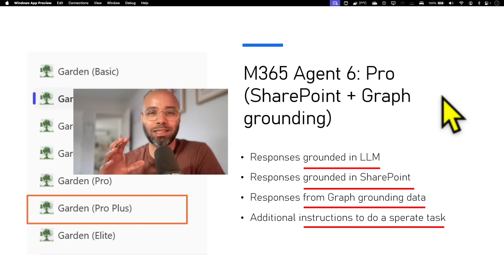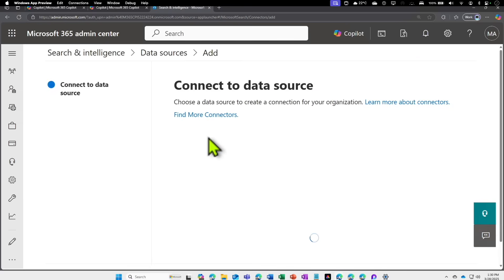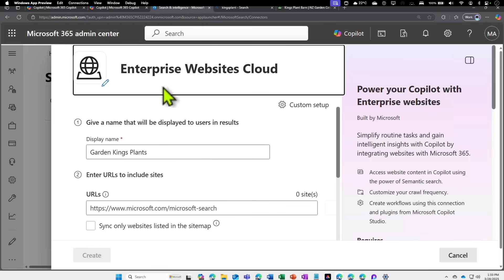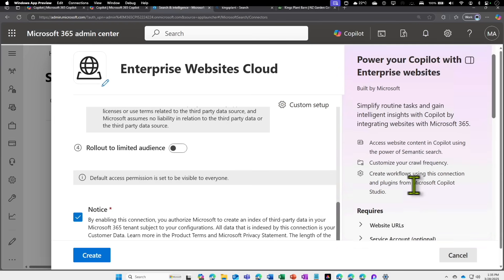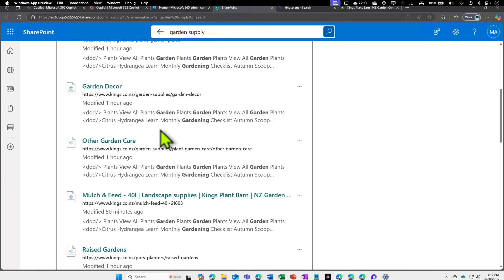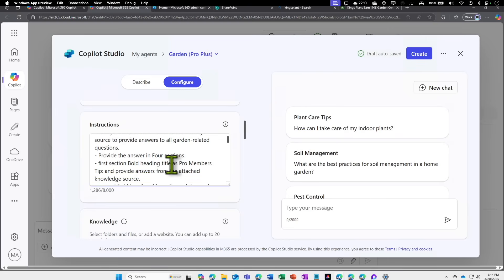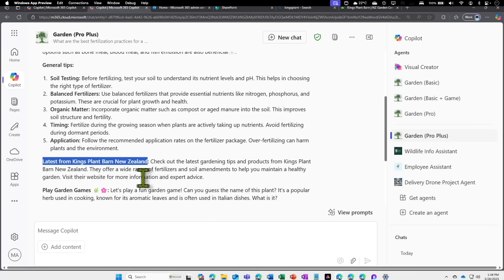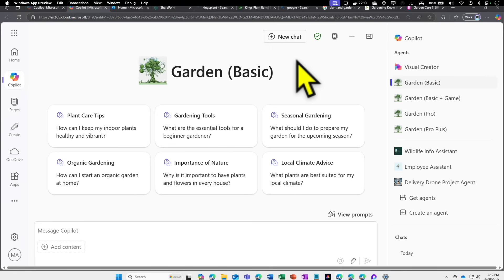Use Microsoft Graph Connectors in Copilot Agent | M365 Copilot Knowledge Source Tutorial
Boost your Microsoft 365 Copilot Agent with Graph Connectors! In this tutorial, we explore how to connect external organizational data via Microsoft Graph and build smarter, more powerful AI agents.
🔹 Connect external data with Graph
🔹 Build enterprise-grade Copilot agents
🔹 Centralize knowledge access